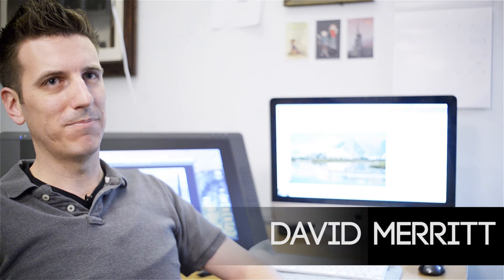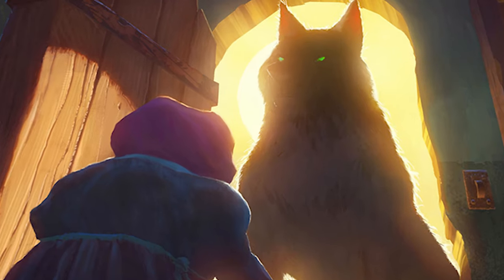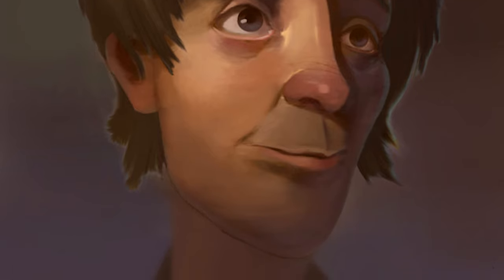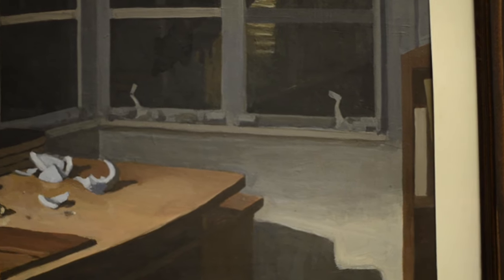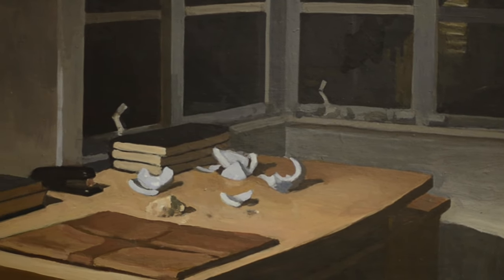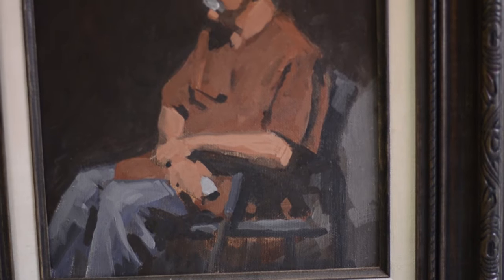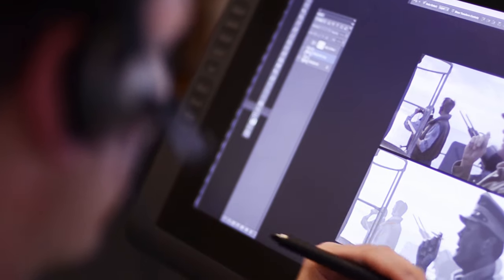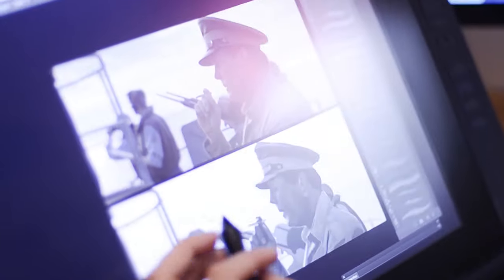CGMA | David Merritt Interview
"My name is David Merritt and I'm a background painter at Hasbro Studios. I'm working on their new Transformers series which will air in a couple of months, did their first season and we now we are on to their second season. It's definitely the most exciting project I've worked on so far."